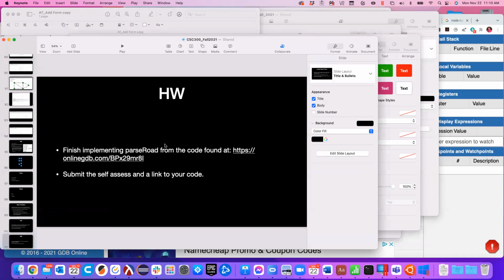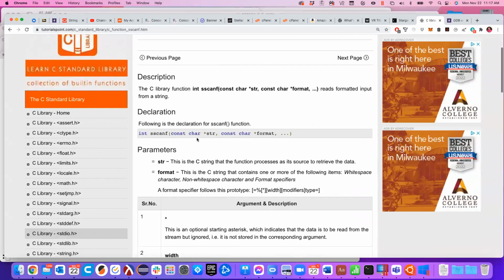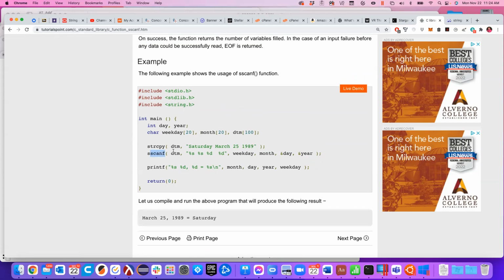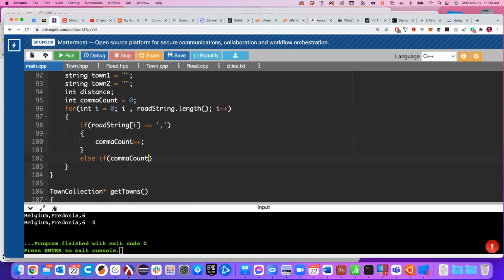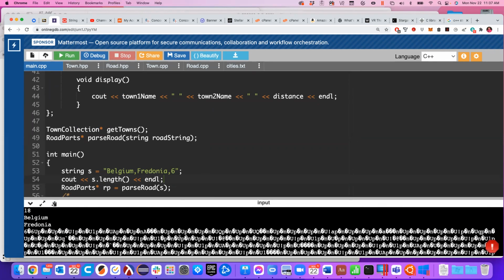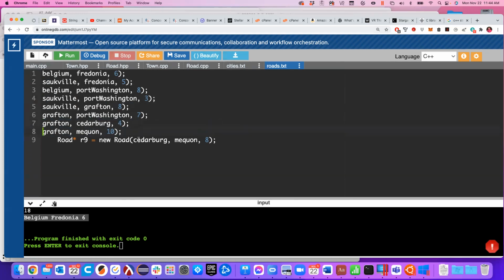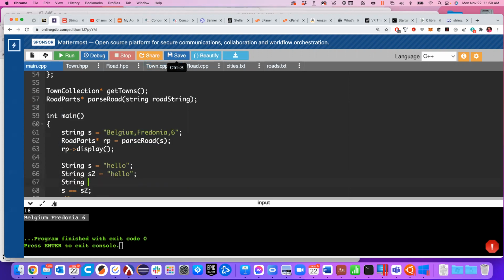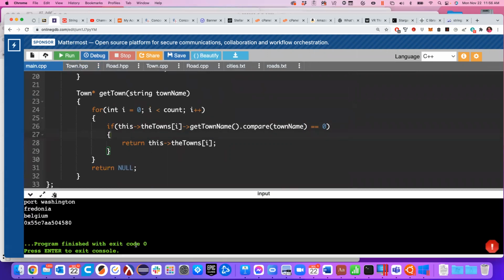CSC300 11/22/21 More TSP graph code